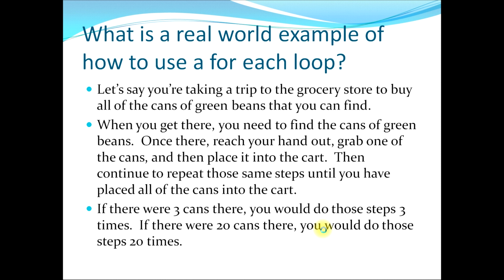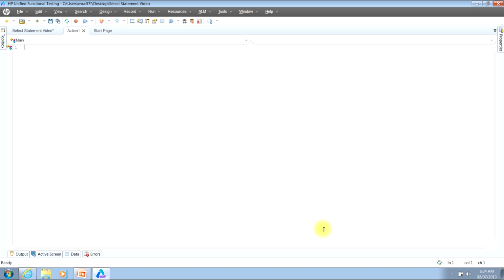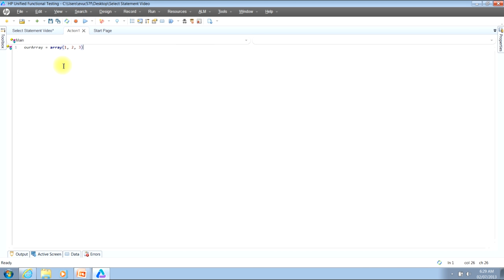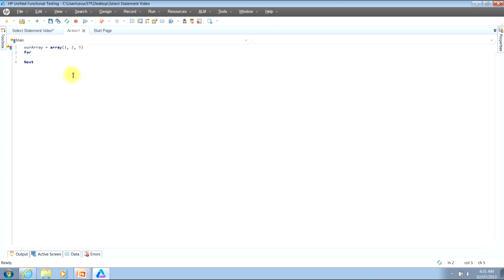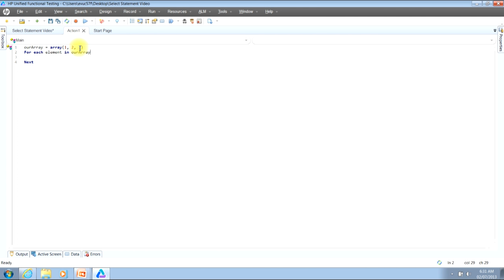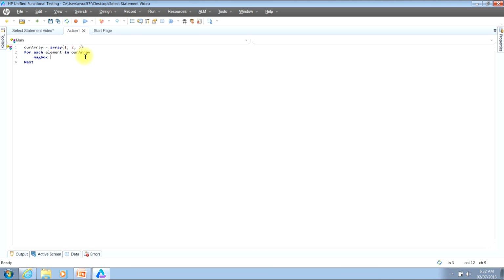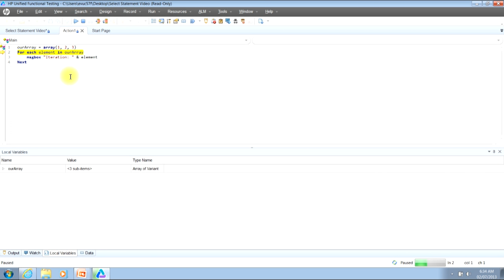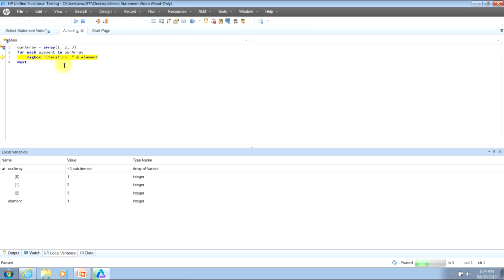QTP Video Tutorial: How To Use For Each Loop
This QTP video tutorial will cover the following topics: (1) what is a for each loop, (2) what is a real world example of how to use a for each loop, and (3) how to write the code to use it.